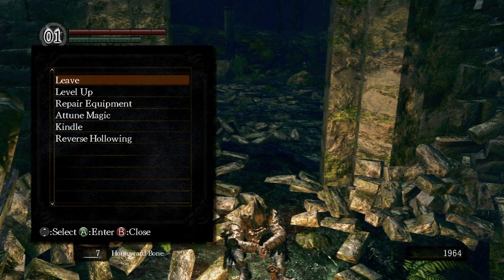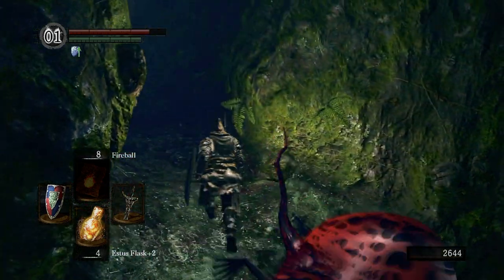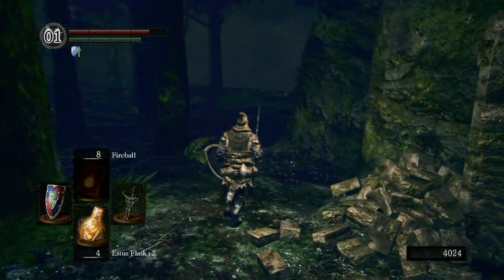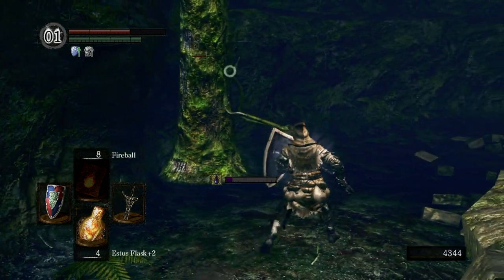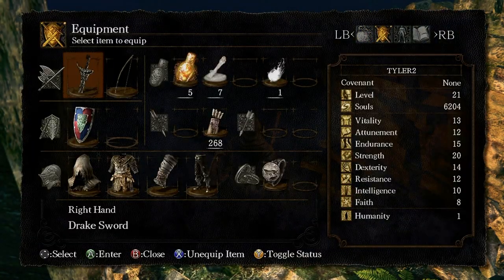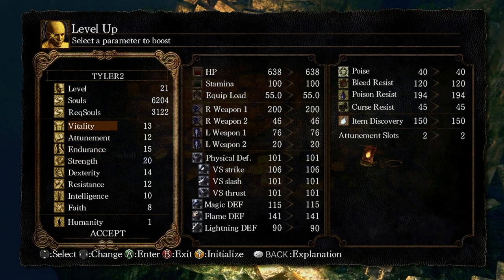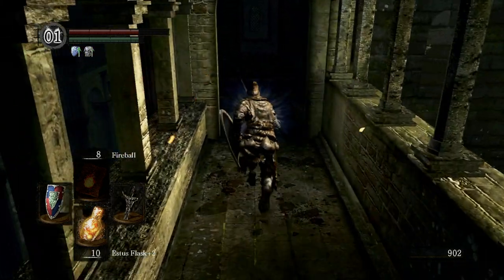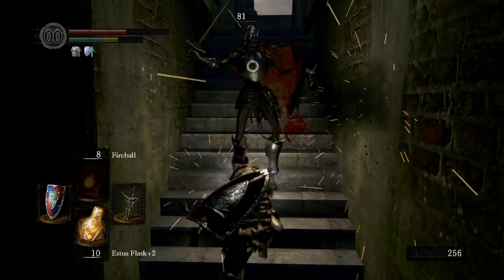Dark Souls Walkthrough Part 3 - Bell Gargoyles